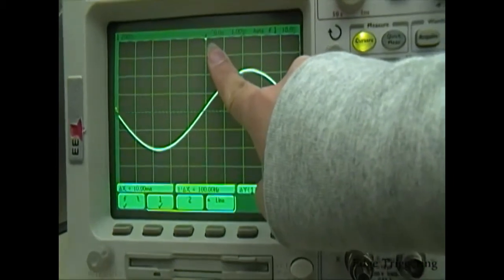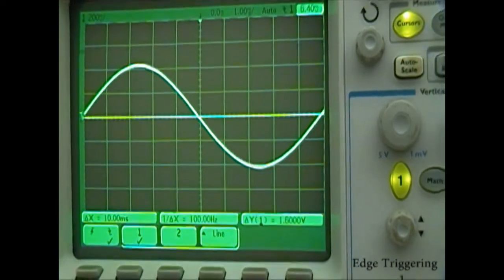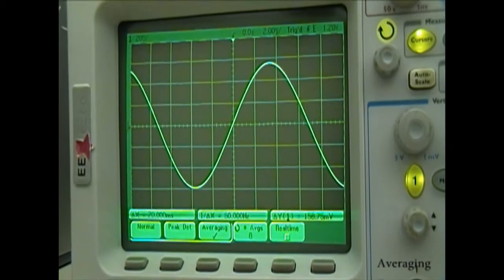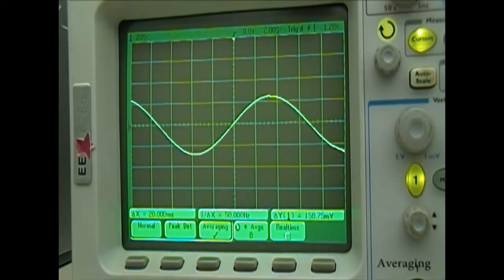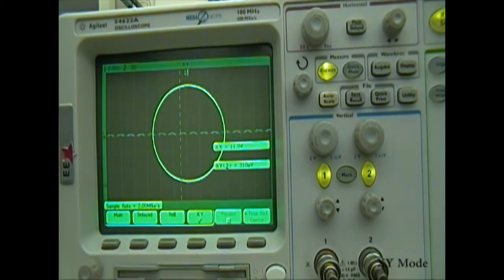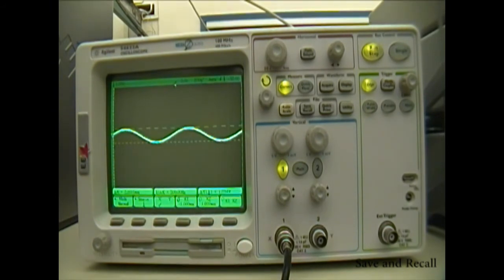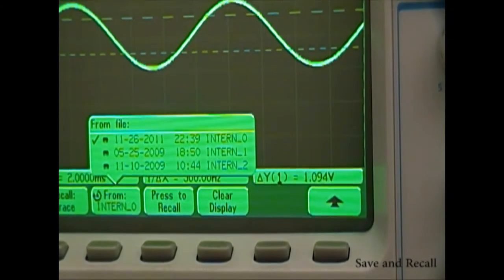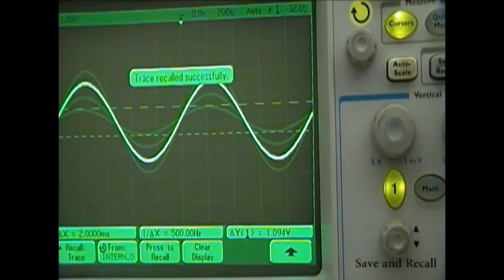Instructions for Oscilloscope Features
This video is meant to instruct EE students how to use the Edge Triggering, Averaging, XY Mode, and Save and Recall features of an Agilent oscilloscope. This video was made as a final project for EE 346 at Cal Poly.